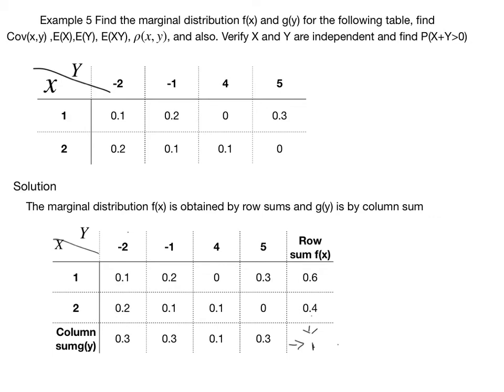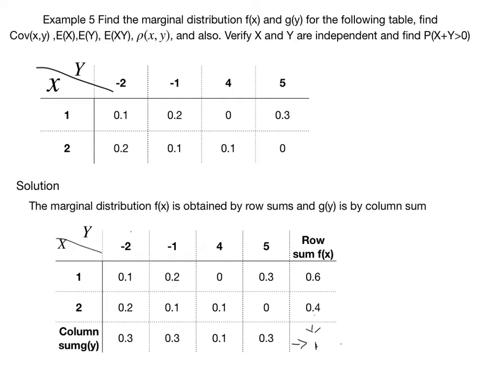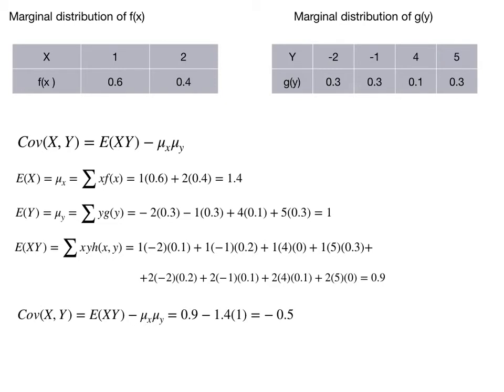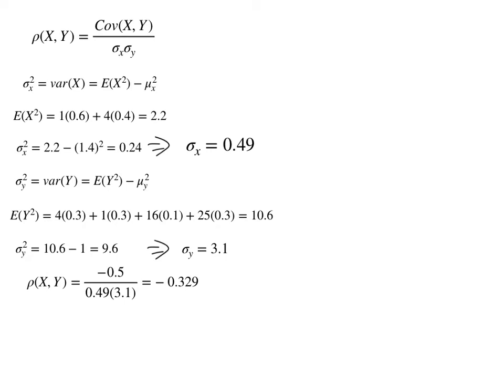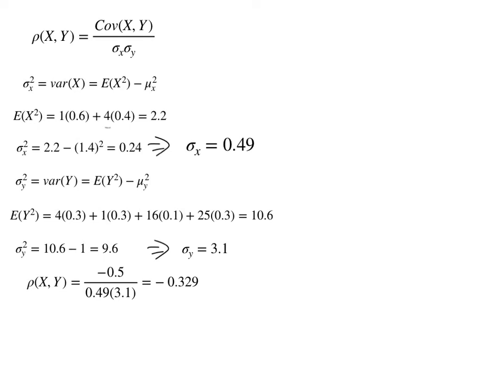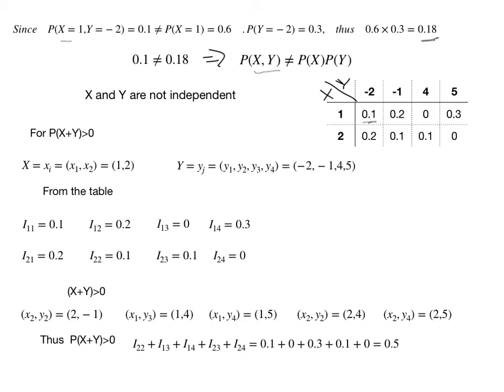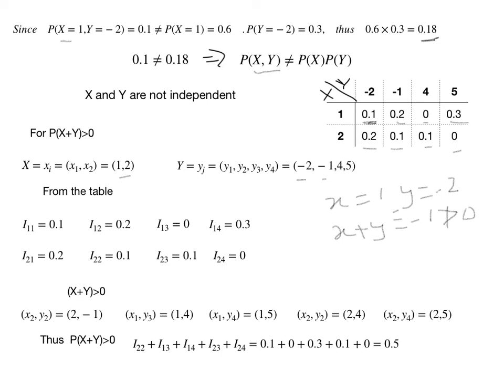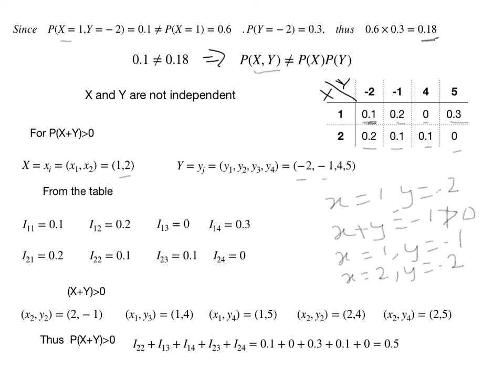Joint probability distribution problems